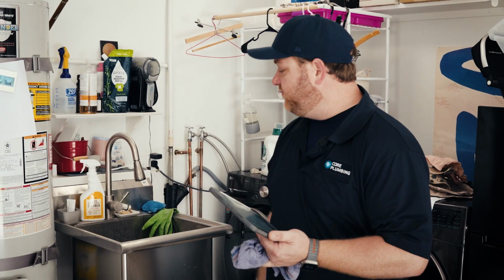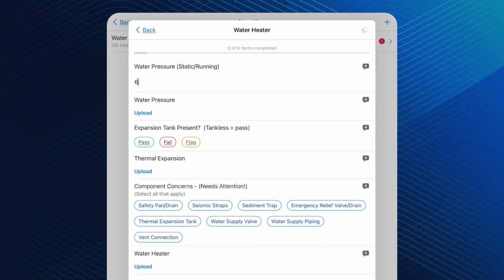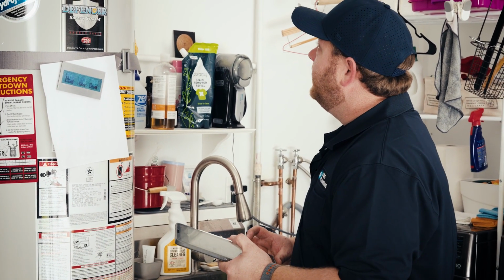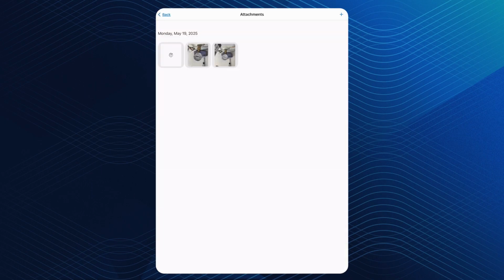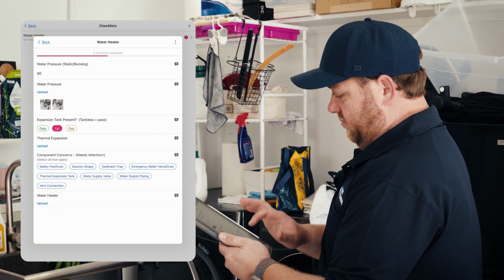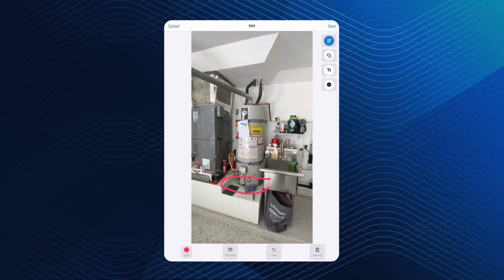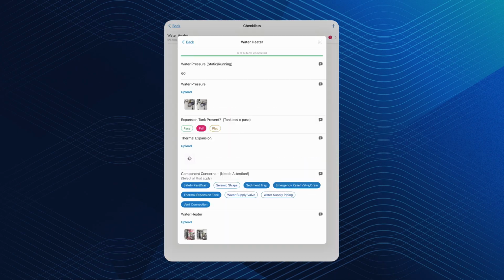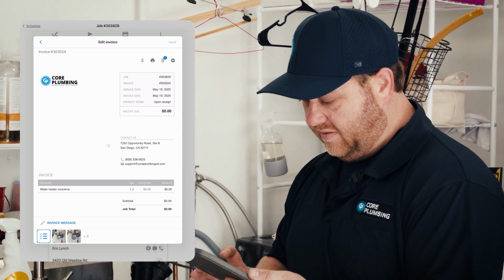Plumbing Diagnosis Made Easy with HCP Cam | Real Job Walkthrough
- How to test and interpret water pressure readings
- Identifying and documenting thermal expansion issues
- Spotting safety hazards and code violations
- Using HCP Cam to keep teams and customers connected